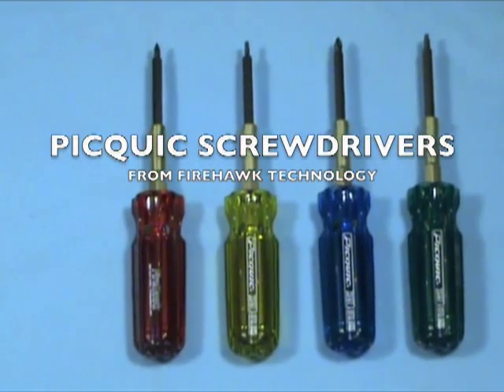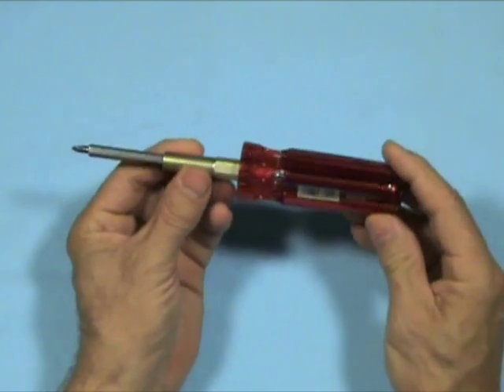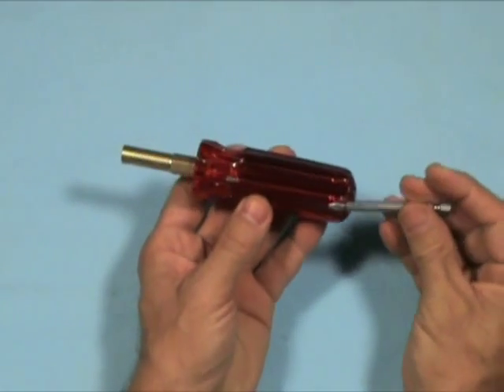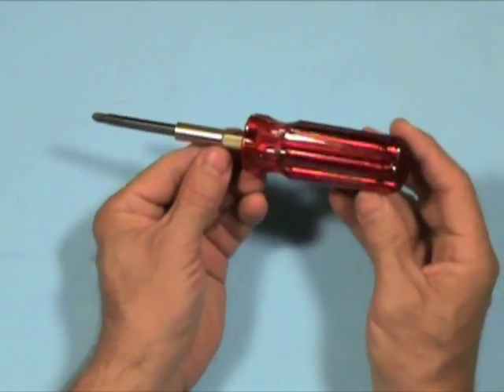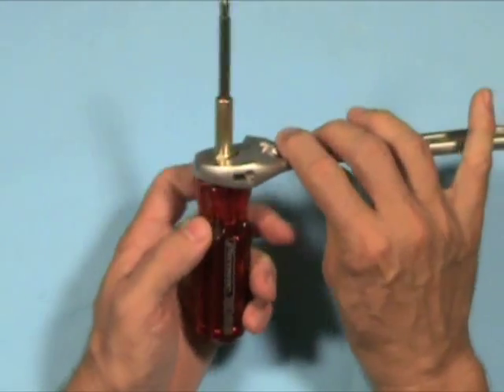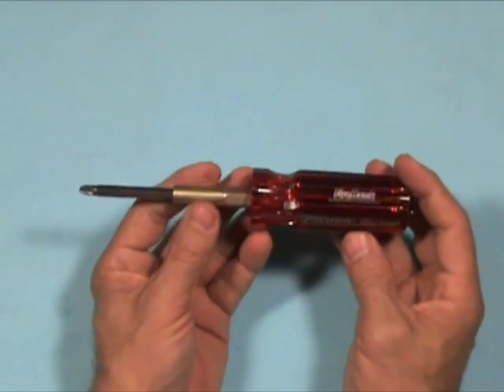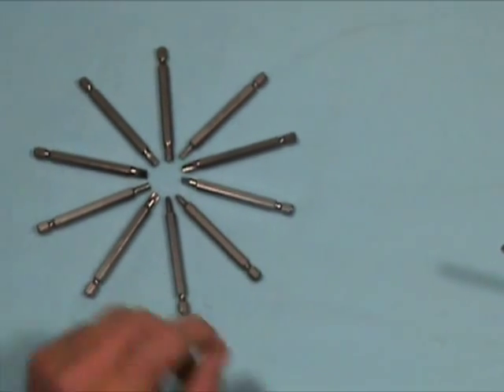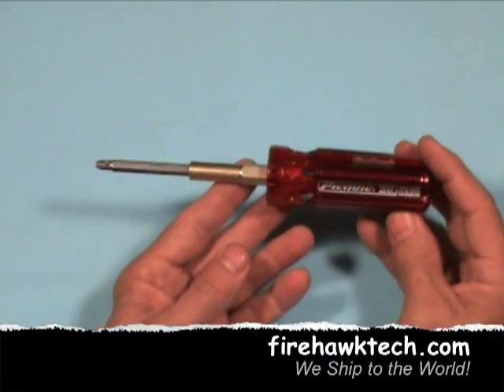Picquic Multi-bit Screwdrivers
An overview of the simplicity and features of the Picquic Canadian Screwdrivers.